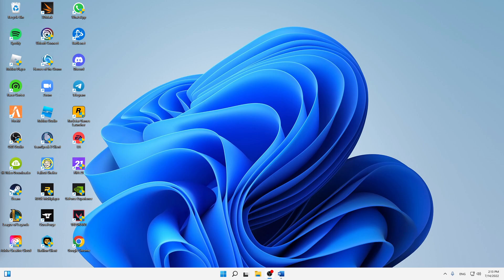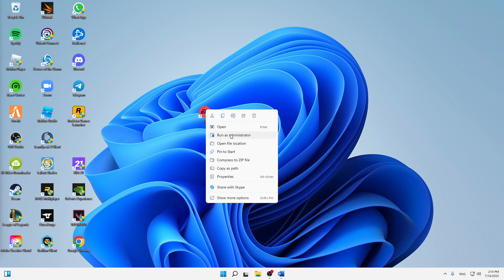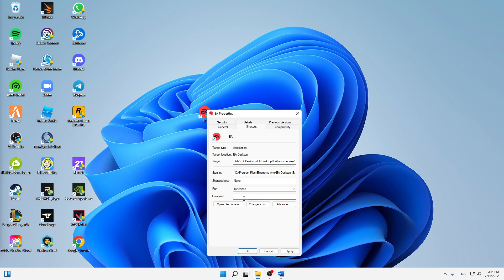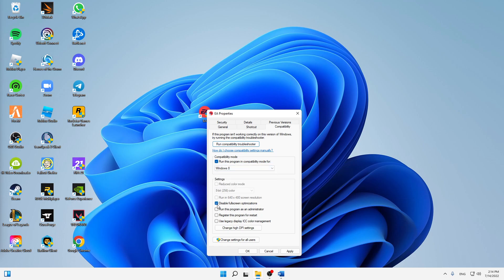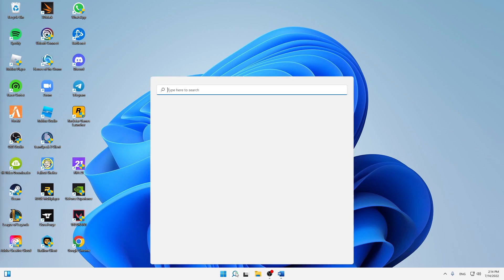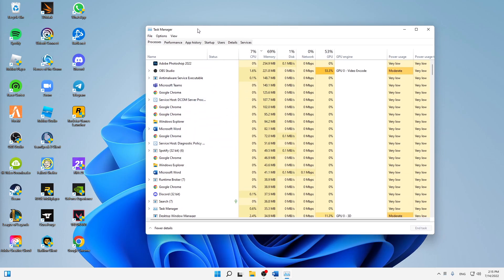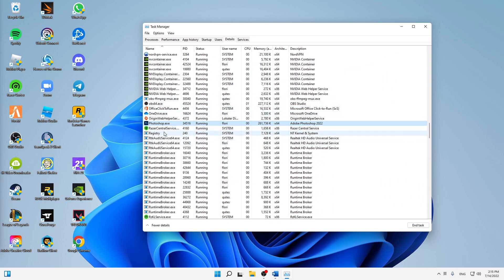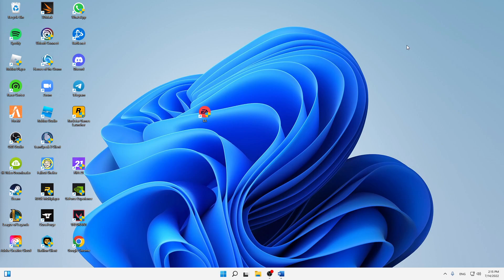Unreal Engine 5 – How to Fix UE5 Crash/Crashing! | Complete 2025 Guide